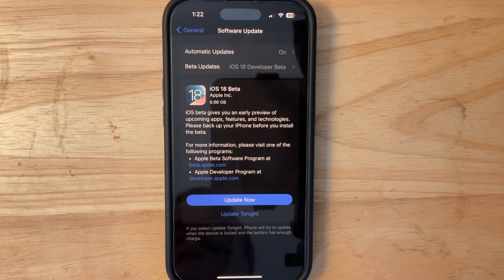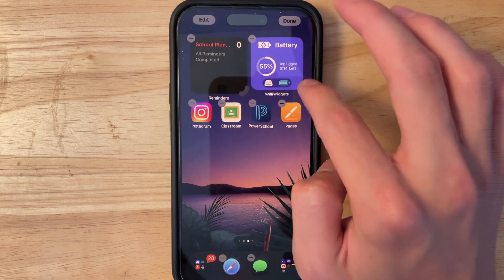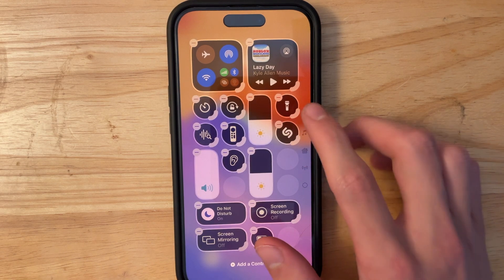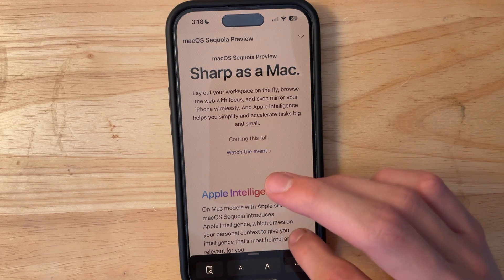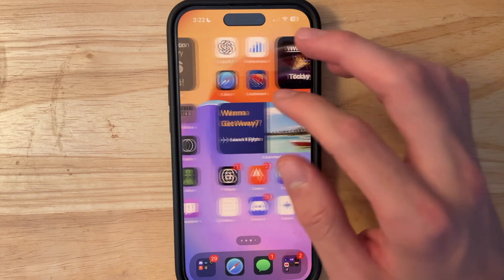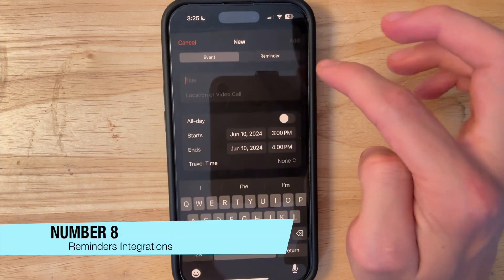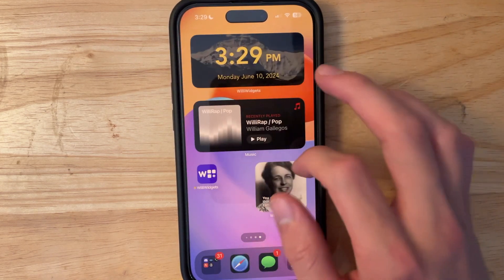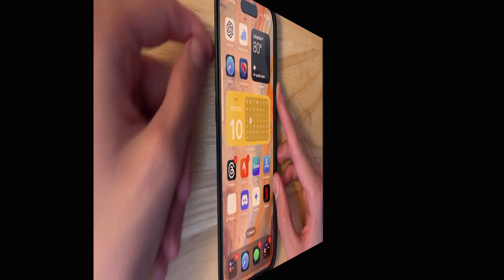iOS 18 Beta 1 - What's new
In this video, I will be showing you what is new in iOS 18.0 Beta 1

Hardware: M1 MacBook Air, iPad mini 6